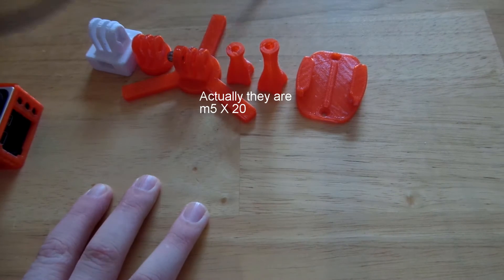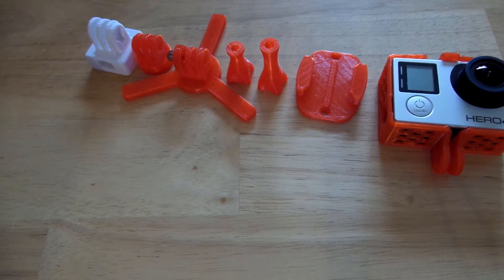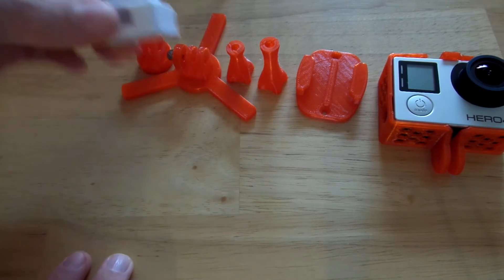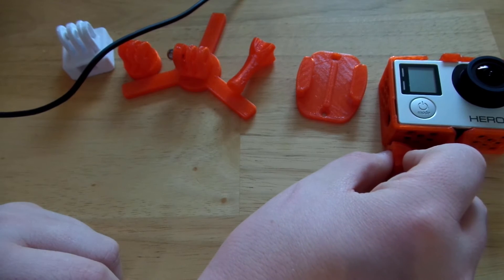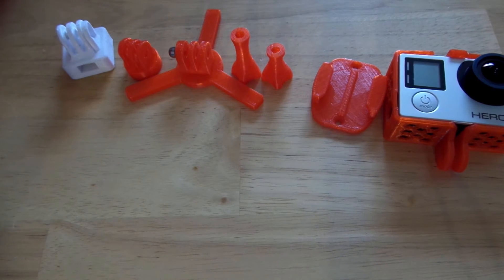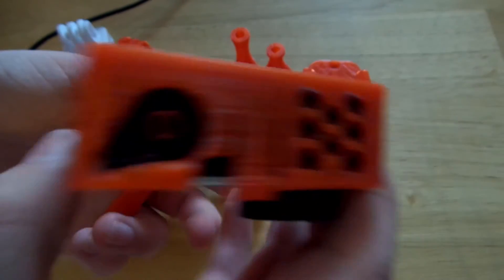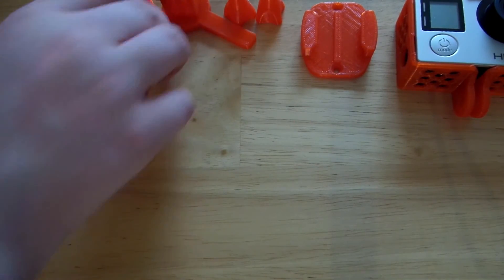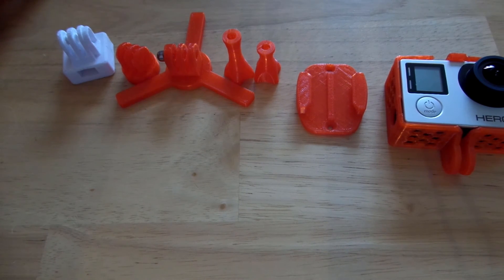3d Printing GoPro Accessories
hello, today I will be printing gopro hardware! Can we hit 5 likes.